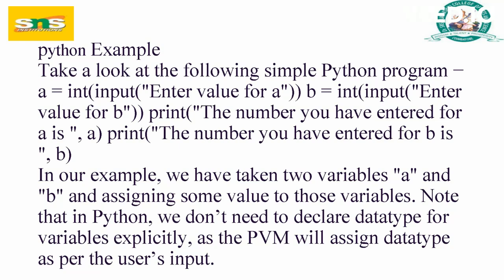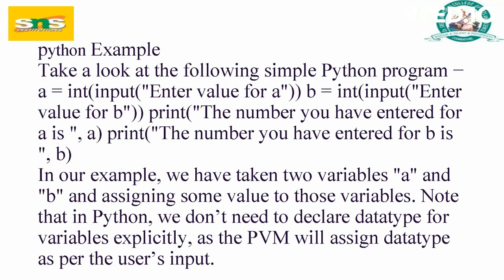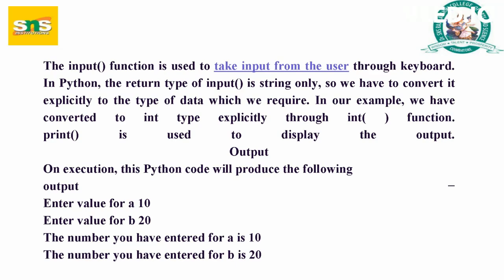Dr.S.P.SARANYA|ASSIST.PRO|COMM.CA|DRSNSRCAS|SNS INSTITUTIONS|PROBLEM SOLVING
Python, variables are the containers for storing data values. Unlike other languages like C/C++/JAVA, Python is not “statically typed”. We do not need to declare variables before using them or declare their type. A variable is created the moment we first assign a value to it